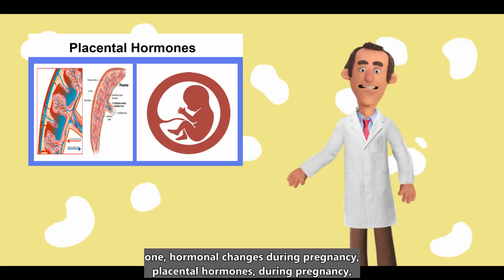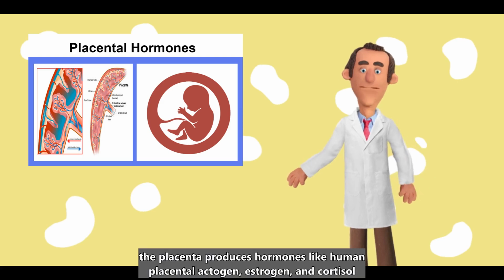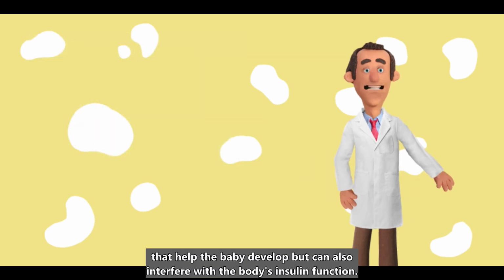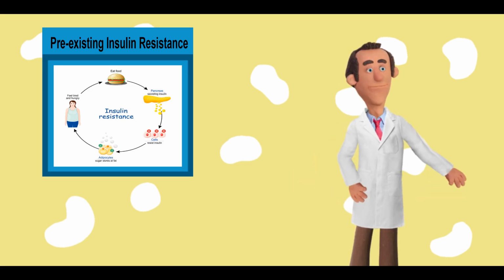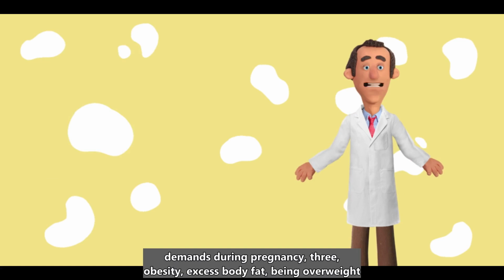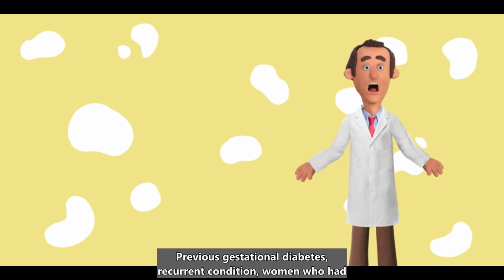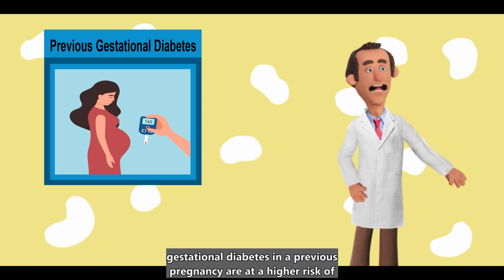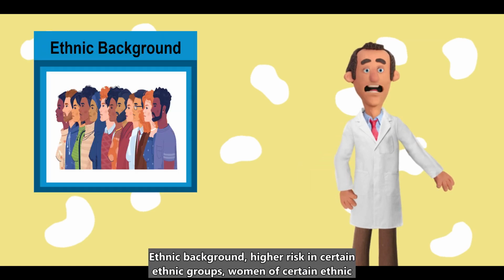Episode 6 | Causes of Diabetes and it Remedies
These video is dedicated to promoting health and wellness through practical, engaging content. From effective workout routines and healthy recipes to mental health tips and expert insights, video offers valuable guidance for anyone looking to improve their lifestyle. Whether you're starting your fitness journey, exploring holistic remedies.